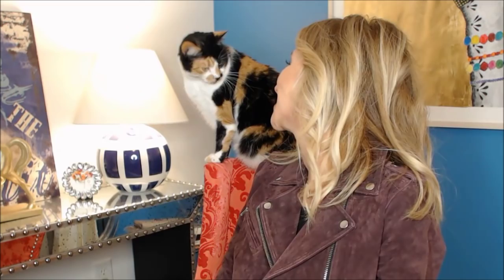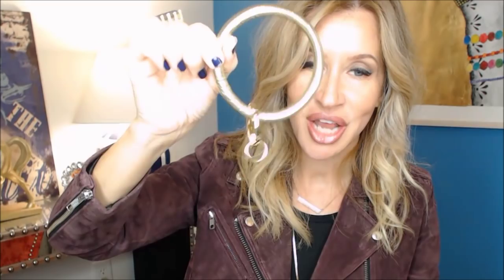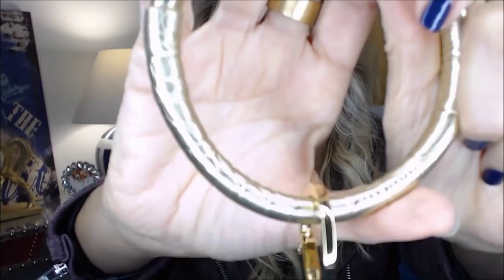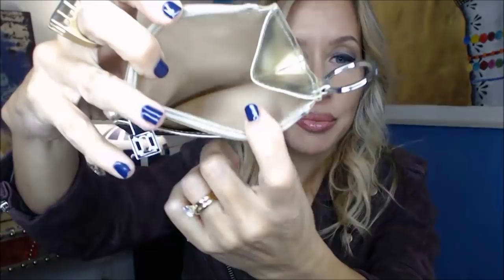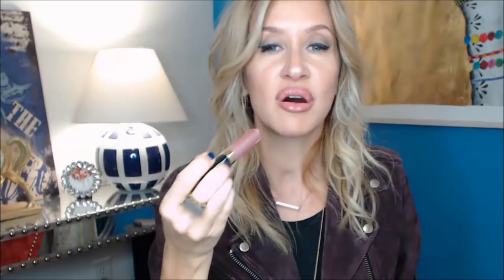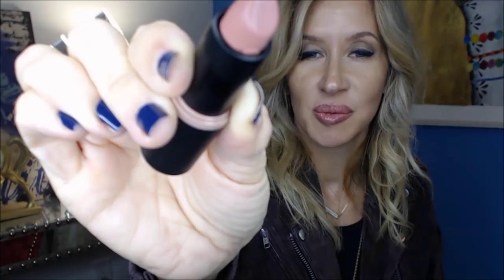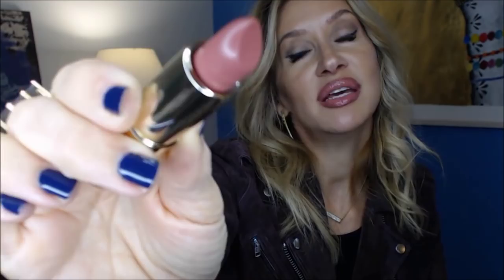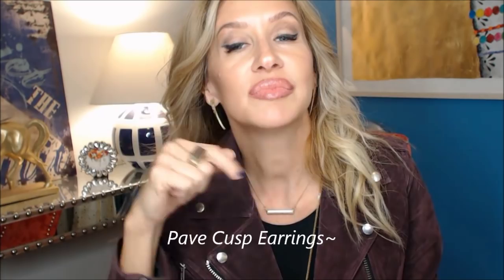O~Venture CHANEL and "Chanel" ~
My Lip Combo~
Chanel “Adrienne! Lipstick ~
Chanel Liner “Nude”~
Chanel Glossimer “Rose de Lune” ~

Chanel Blush “Golden Sun”~
Bobbi Brown “Bobbi” Lip Liner~

Essence “Nude Love” Lipstick~
Clarins “”Tea Rose” Lipstick~
Mac “Pillow Talk” ~
Guerlain Kiss Kiss “Rosy Boop” ~
Dior Foundation Brush “Full Coverage” ~

David Lerner Leggings~ (Sad smile I can’t find this color, “Merlot”~ but here are the Black, and there is a F&F Sale!)
LnA “Sea Tank” (I could not find exact tank~this is close!)
Stuart Weitzman Nudistsong Nude ~

Morgan Taylor Nail Polish (Super Ultra Violet) ~
Laura Mercier Mineral Powder “Rich Vanilla” ~
Burberry Effortless Brow Sepia ~

Pureology Strength Shampoo & Condtioner ~

Babyliss Nano Titanium Dryer (the strong one!)

T3~ This is the one that I use now~

Babyliss Flat Iron ~